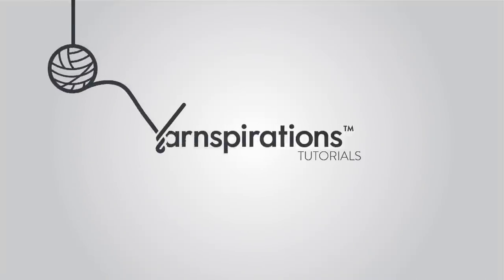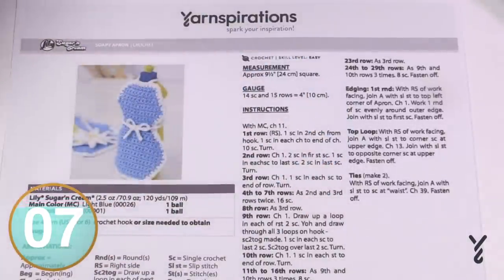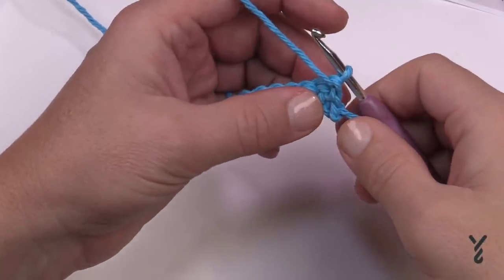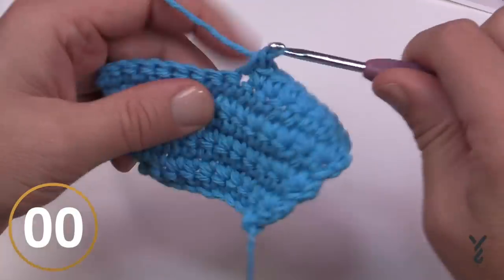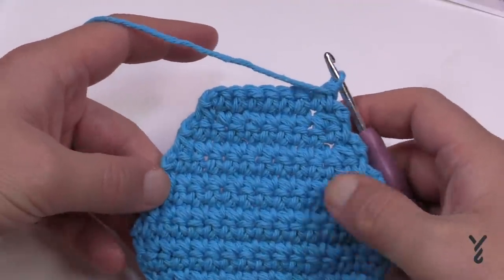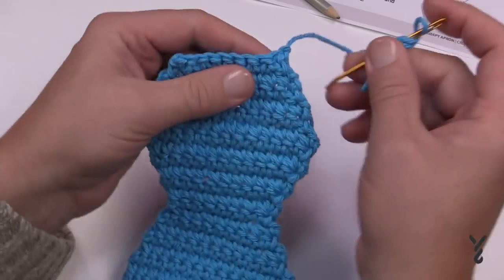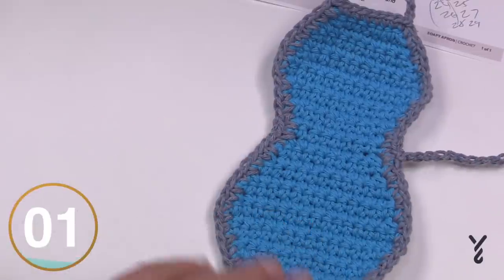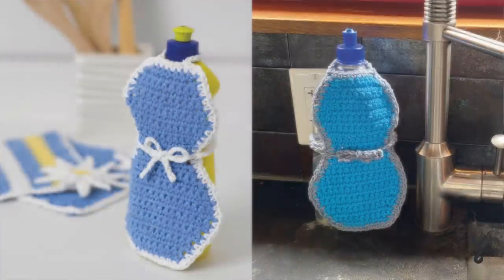Crochet Easy Soap Apron for Kitchen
Ridiculous ain't it! haha, Make your kitchen more personal by hiding the soap bottle in a cotton apron that can be changed out between the bottles.

Very easy to make and even craft fair worthy for little novelty gift ideas. Wait until Daniel finds the one I did in the kitchen. He's going to say "What the hell is going on!?" Don't mess with the guy's kitchen! haha, I cannot wait.

VIDEO CHAPTERS
0:00 Start
0:30 Pattern Overview
1:16 Beginning Chain
2:12 Row 2
2:54 Row 3
3:28 Rows 4 to 7
3:58 Row 8
4:19 Row 9
5:39 Row 10
5:55 Rows 11 to 16
6:28 Rows 17 to 22
7:08 Rows 23
7:27 Rows 24 to 29
8:04 Fastening Off Techniques
9:34 Edging
10:46 Top Loop
12:07 Apron Ties

PATTERN DETAILS
Project Size: 9.5" Tall
Stitch Multiple is not applicable.
Hook Size on Pattern: 4 mm / US G/6
Yarn In Pattern: Lily Sugar'n Cream
For Teaching Purposes: I am showing same hook and yarn.